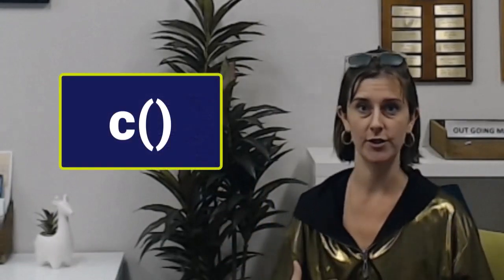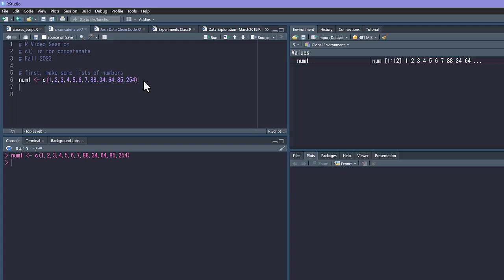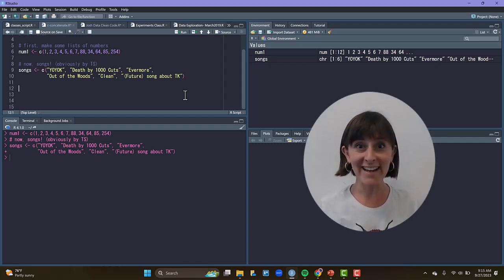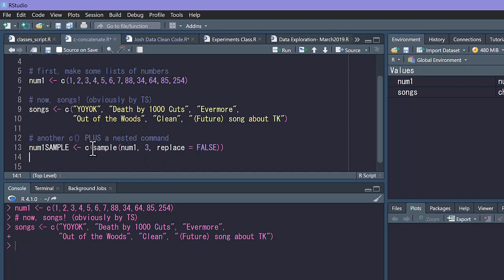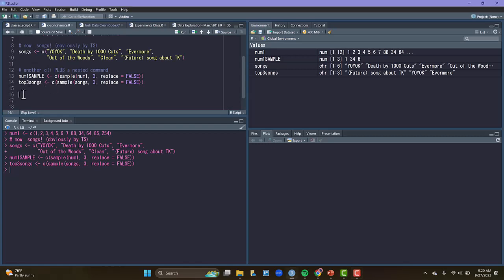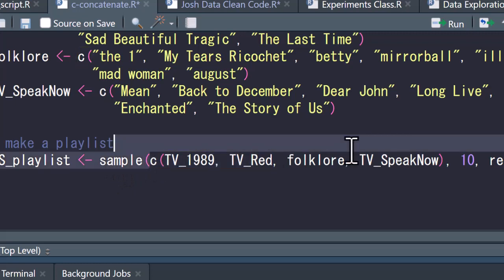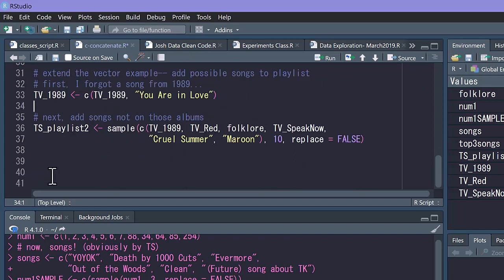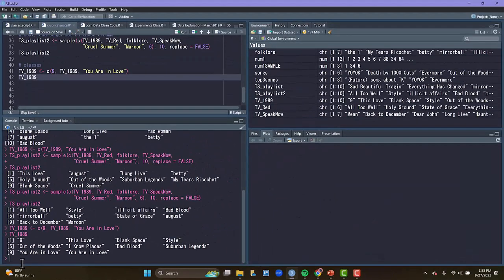R- c() Concatenate